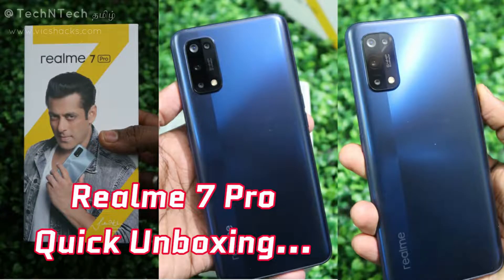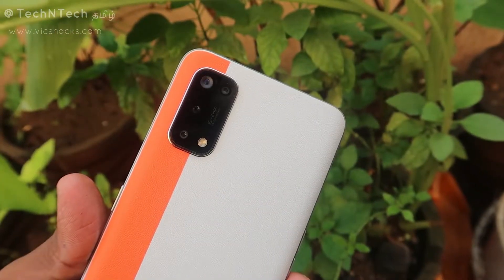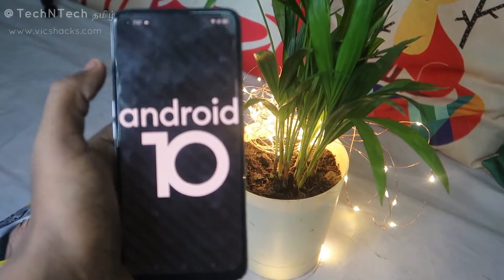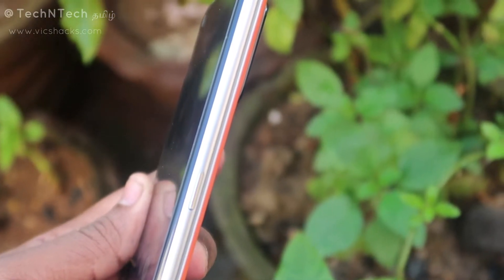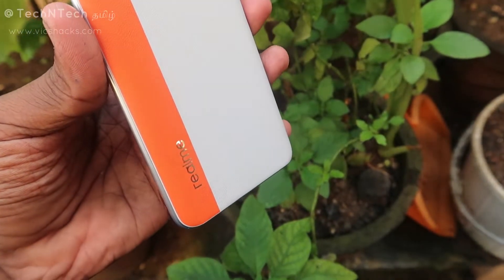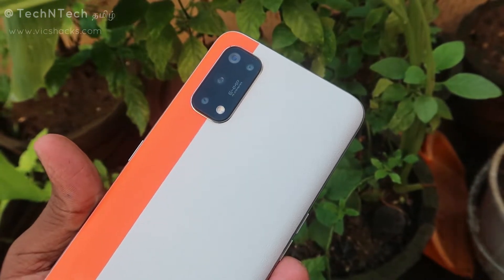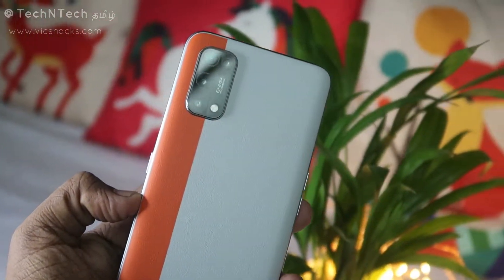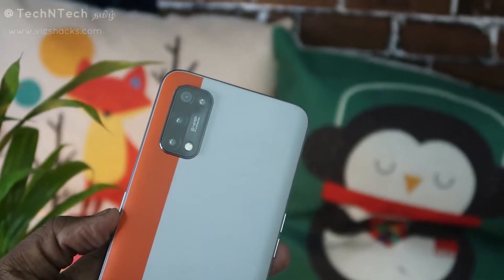Realme 7 Pro Sun Kissed 😘 Leather edition Unboxing & Quick Review in tamil 🔥🔥🔥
In this video, have a look on Realme 7 Pro Sun Kissed Leather edition Unboxing, hands-on & quick review. Find out more about the Realme 7 Pro Leather edition in this video,

Follow me,